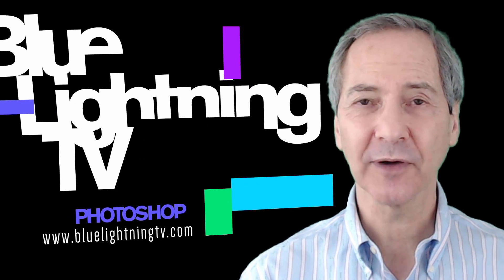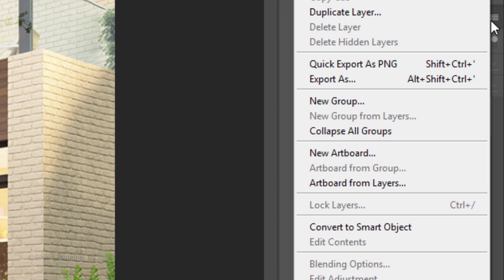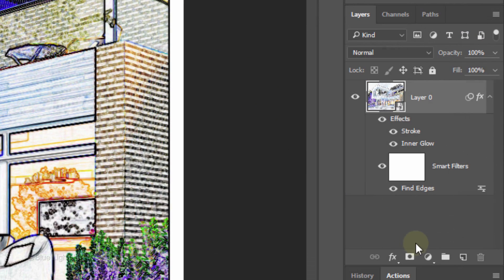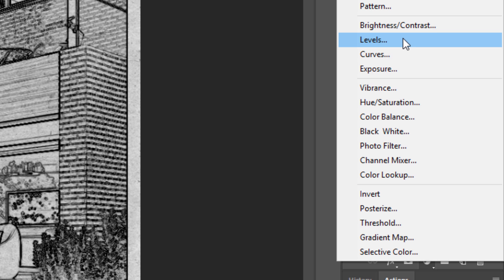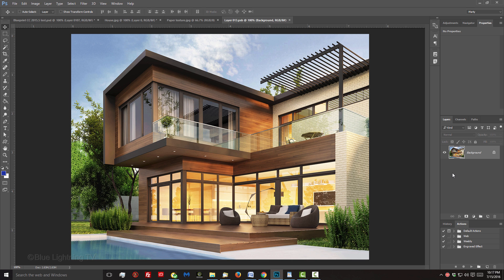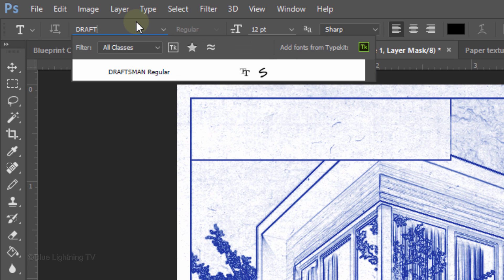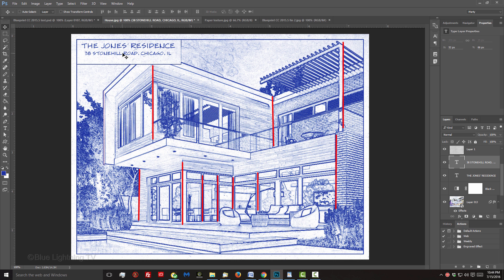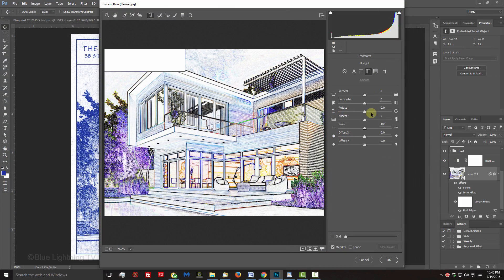Photoshop CC Tutorial: How to Transform a Photo into an Architects' Blueprint Drawings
Photoshop CC 2015.5 tutorial showing how to transform a photo into the look of an architect's blueprint drawing. This tutorial employs the use of Smart Filters that can be modified and adjusted at any time.